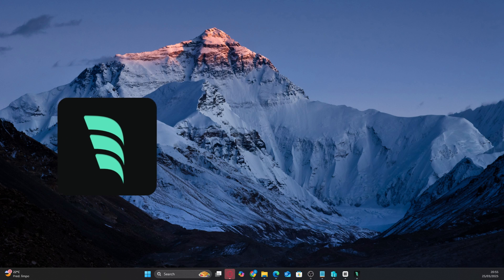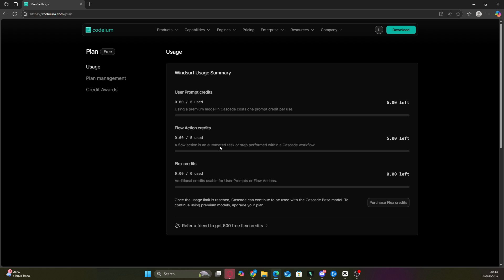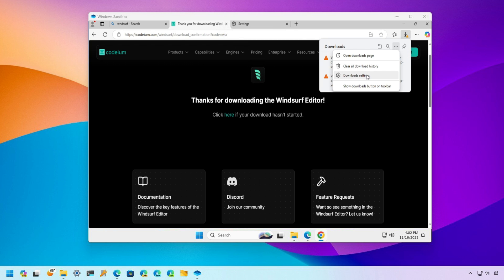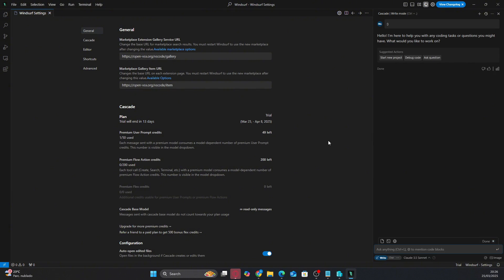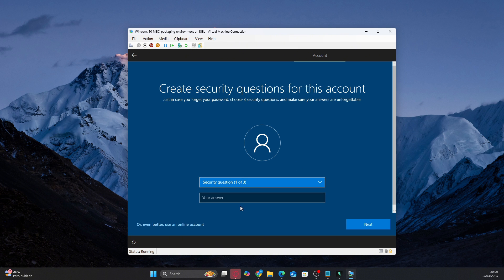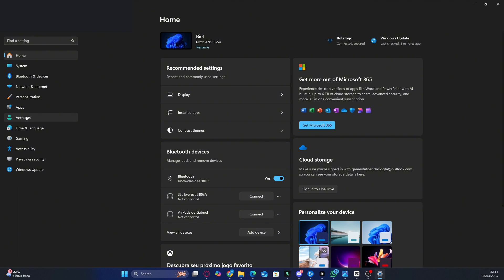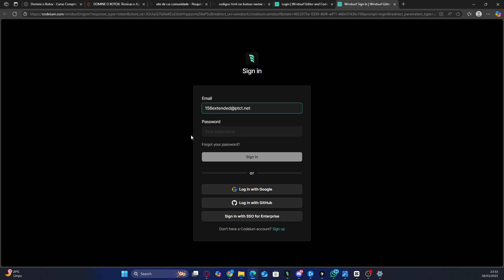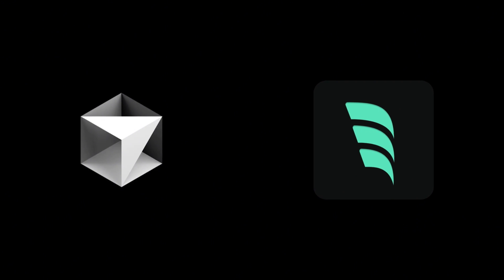Windsurf AI Pro Free Trial Reset Tool - 4 Updated WORKING Methods!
If you're seeing this message in March 2025: "Not enough Premium User Prompt credits. Purchase more or switch to Cascade Base model. Purchase" or you only get 5 prompts per account.

This video will show you how to fix the issue!

⚡ Methods covered in this video:

00:00 Introduction
01:27 Subscribe to the channel!
02:25 Method 1: Windows Sandbox
06:42 Method 2: Hyper-V
10:45 Method 3: Creating a new user
13:53 Method 4: Pre-activated account and support the channel
15:50 Final Considerations

(If you prefer a ready-to-use solution or want to save time, you can get one here for a symbolic price and support the channel)